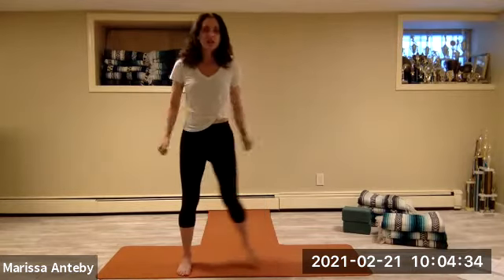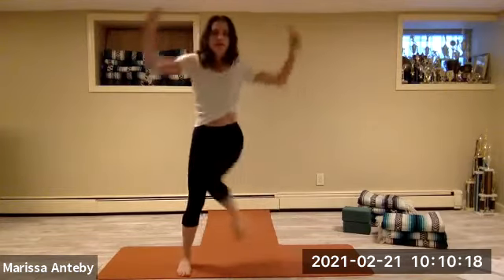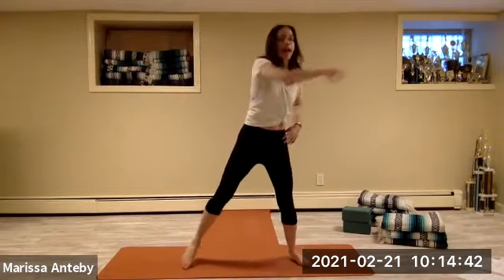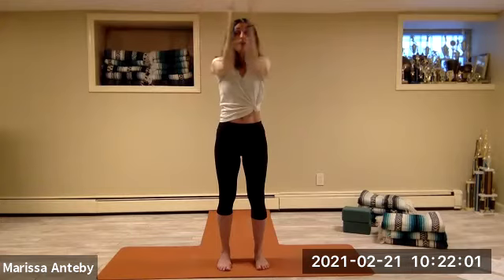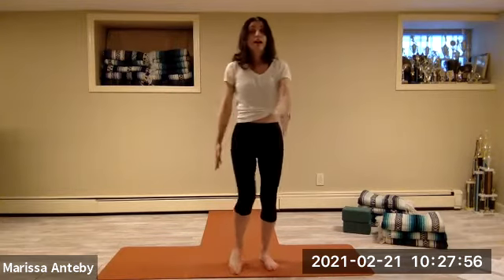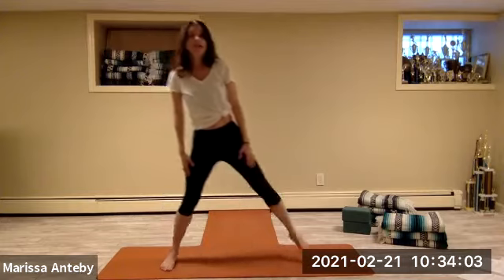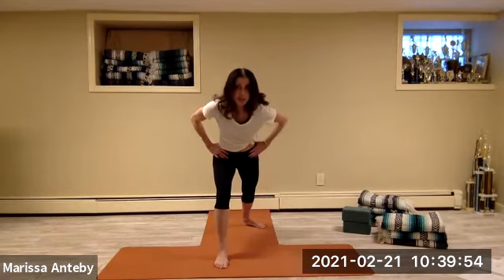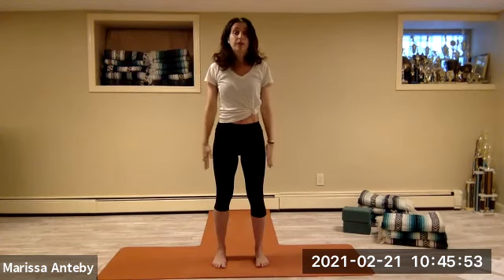2 21 21 Senior Exercise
Warning: Seniors need adult supervision to participate in these exercises. Consult your physician before beginning any exercise. When participating in any exercise, there is the possibility of physical injury. If you engage in this exercise or any Embody Inc. videos, you agree that you do so at your own risk, are voluntarily participating in these activities, and you assume all risk of injury. Neither you nor your heirs can claim any fault by Embody Inc., and agree to release Marissa Anteby from any and all liability.